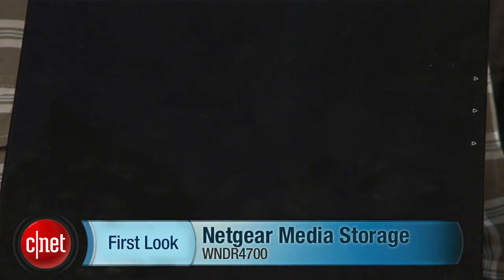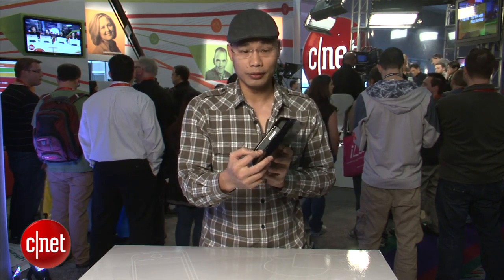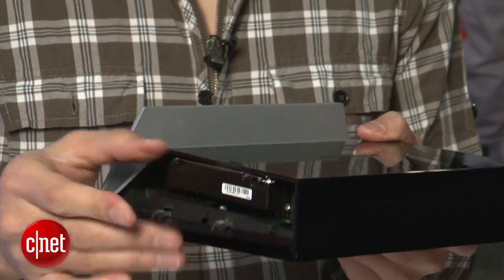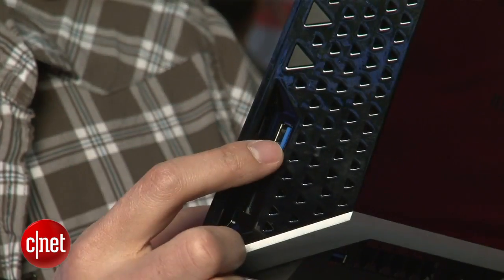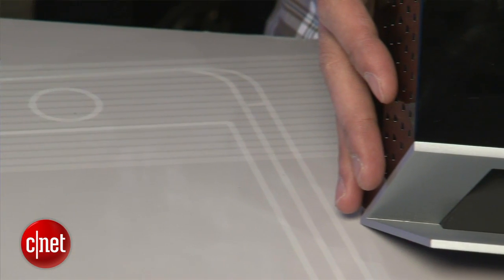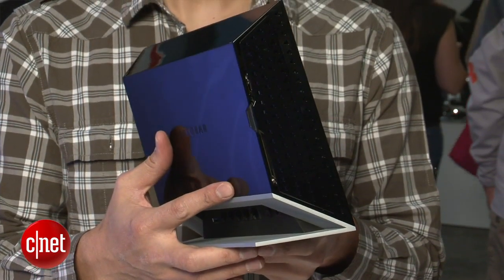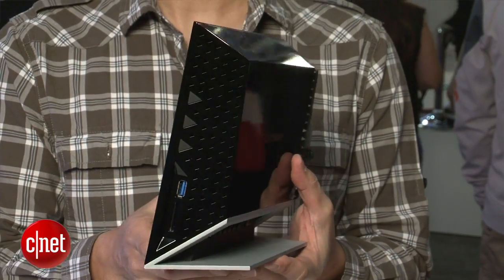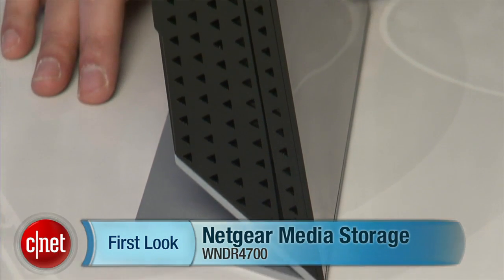Netgear's WNDR4700 is now an entirely different beast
Netgear's new media storage router integrates storage functionality that offers consumers backup, storage, streaming, and wireless networking in a single package.